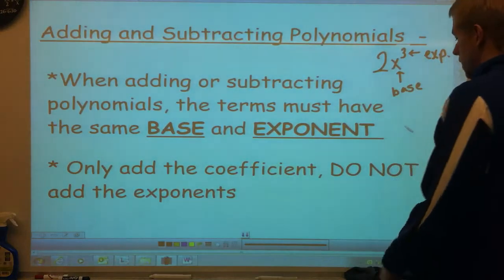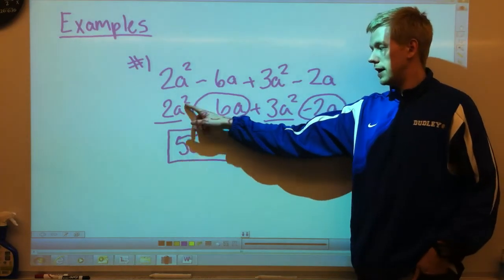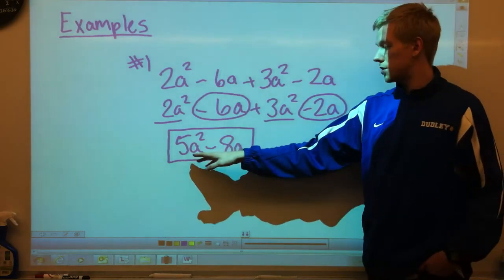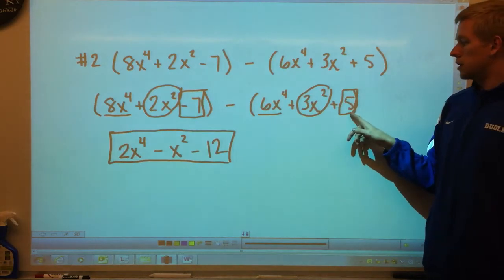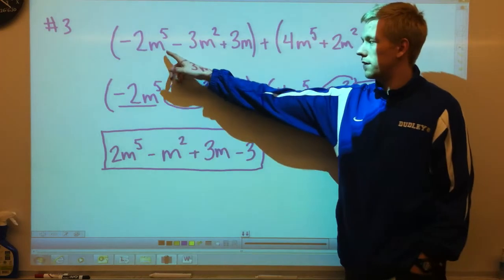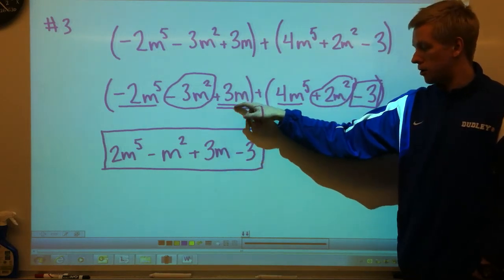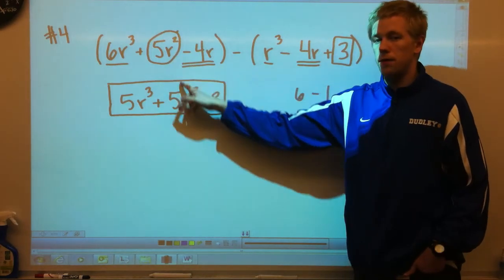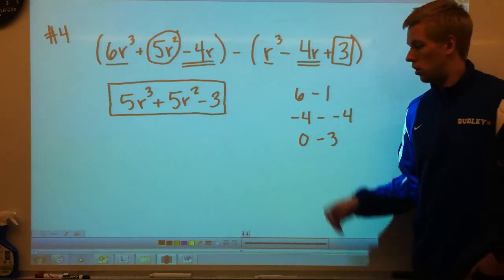Adding and Subtracting Polynomials